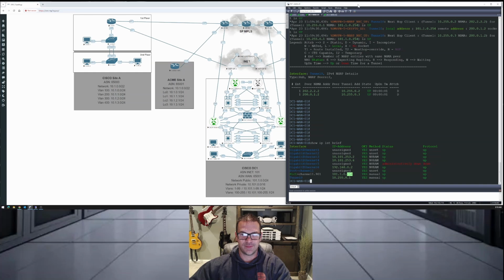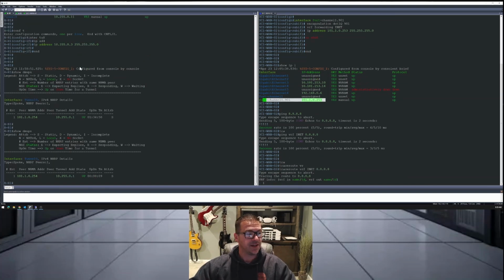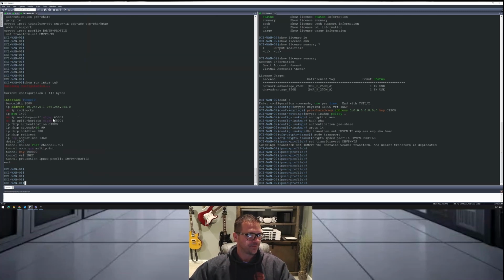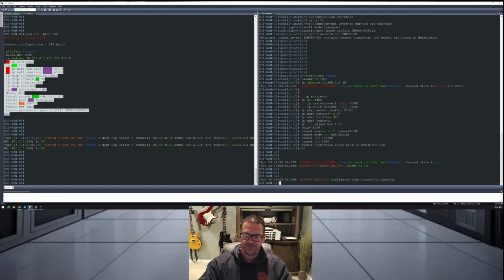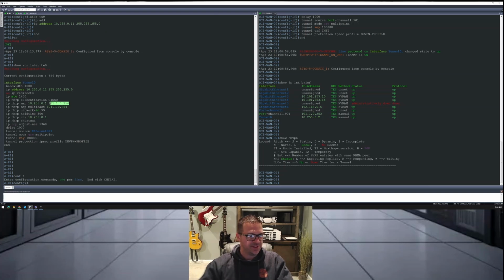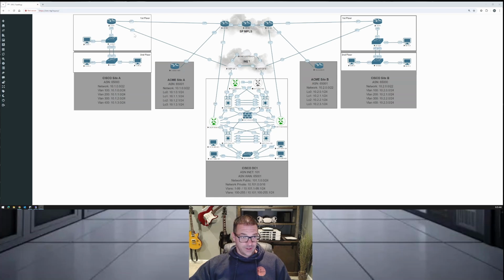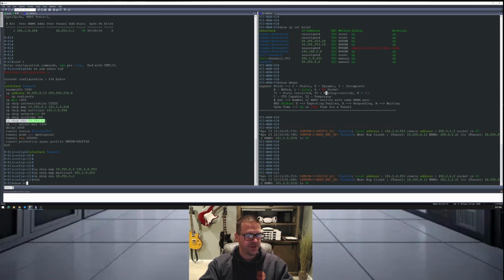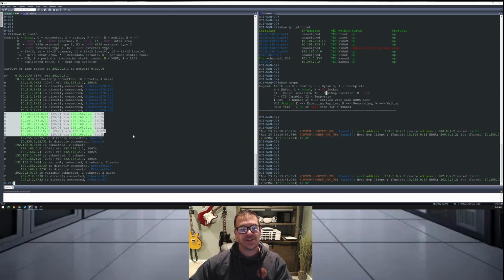CCNA & CCNP Realistic Labs Episode 1.32 - DMVPN (Part 2)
In this episode we continue to build out our DMVPN deployment by bringing DC1-WAN-02 into the mix.  By the end of the video we will have two static DMVPN tunnels per branch using the Internet as an underlay to reach the DC1 WAN routers.